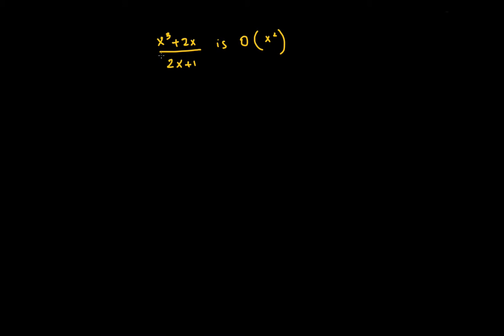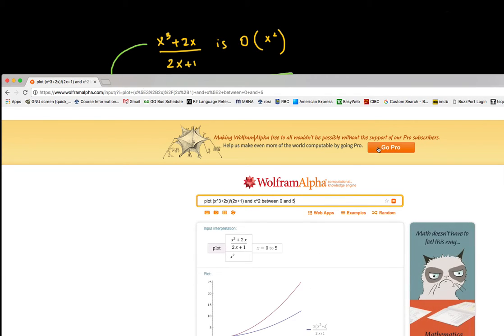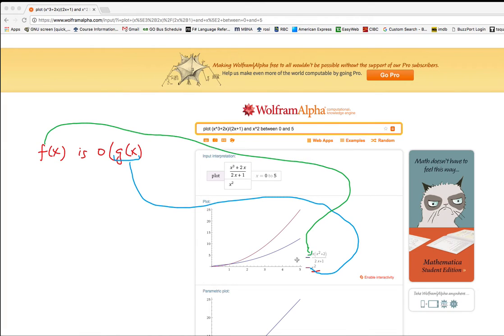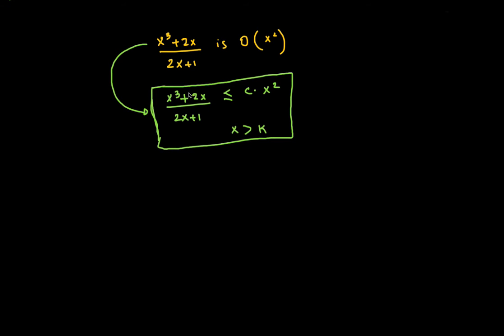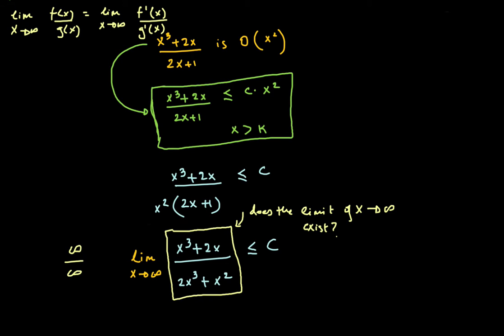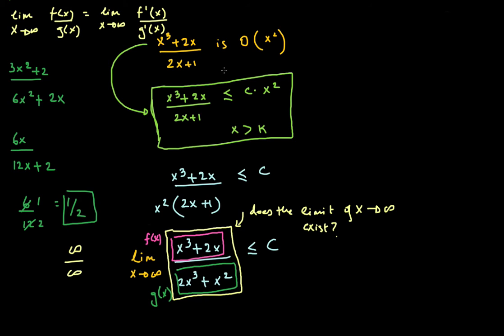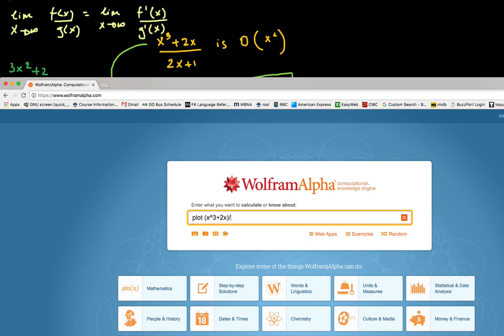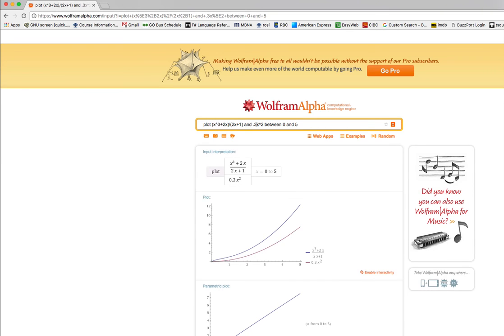131, Week10, BigO using limits and graphs Part 3 of 3